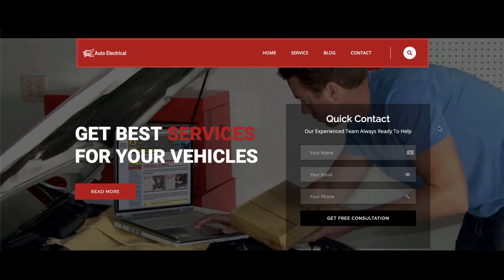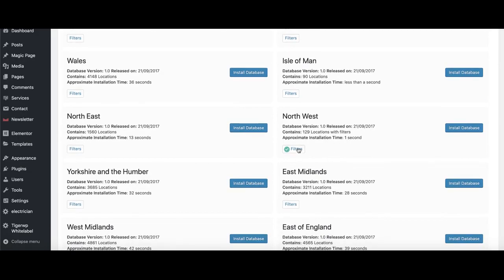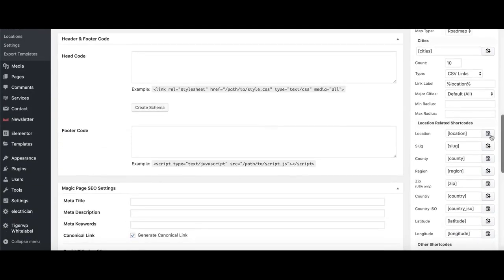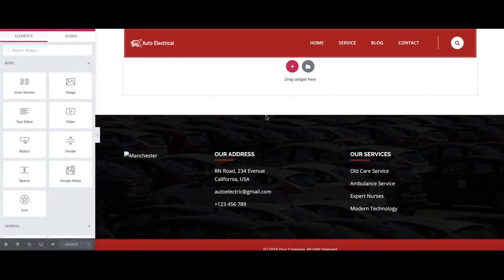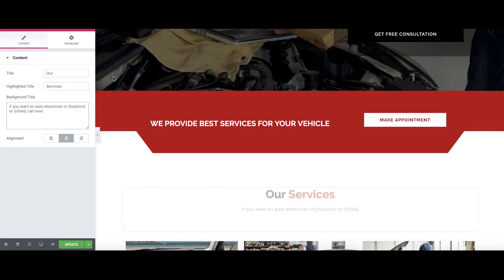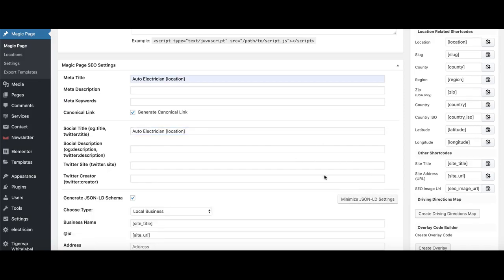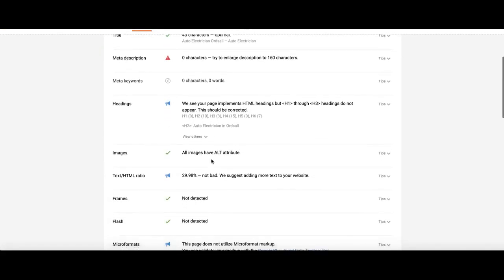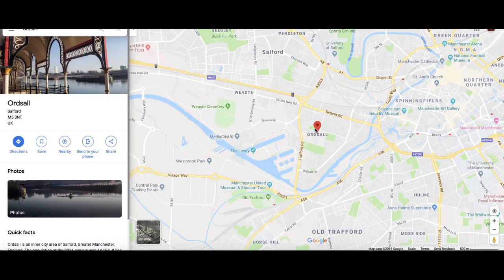local lead magic review: Full Plugin Demo and Walkthrough of WP Theme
If you are looking for local lead magic review , then watch this video to learn everything you need to know about local lead magic review.